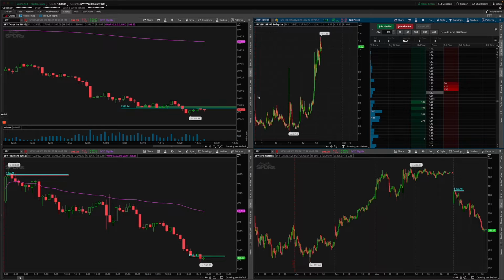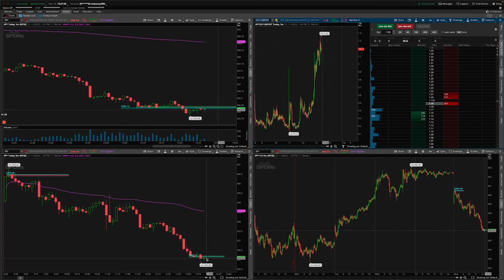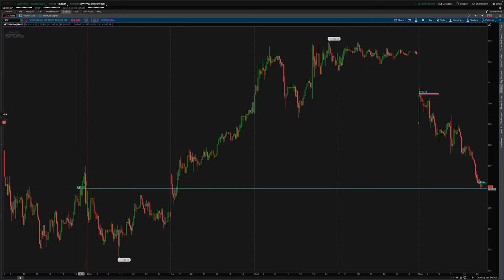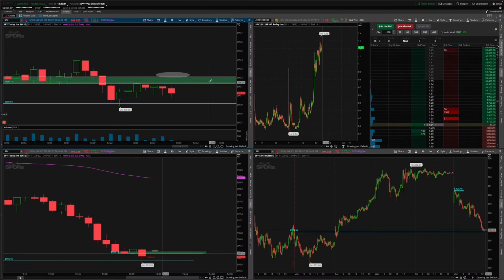Watch Maurice Make $1600 in 3 Minutes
How to earn $10,000 a month from Day Trading without a complicated strategy or any technical indicators. Even if you're a beginner trader.

- Important Note: We do not accept everyone for 1 on 1 coaching & often times decline 2/3 of the people that apply. So do not apply for an interview unless you seriously need help on making consistent money via day trading and if you are then 1st watch my 1 hr webinar above. No reschedules are available.